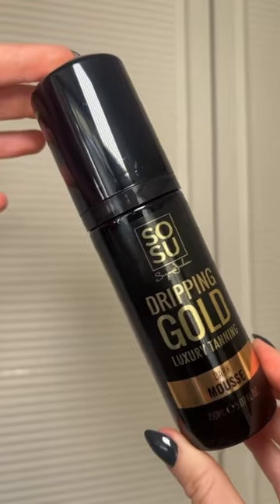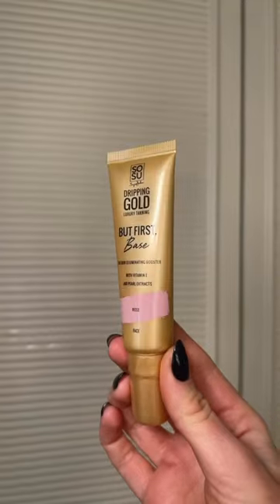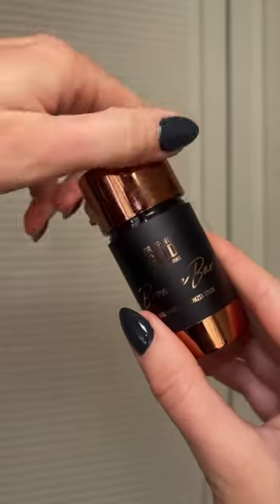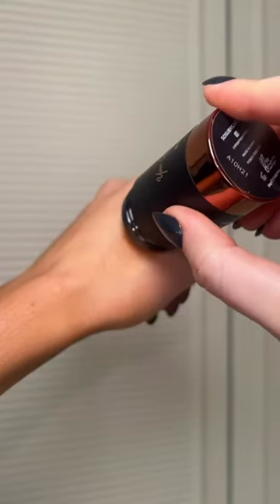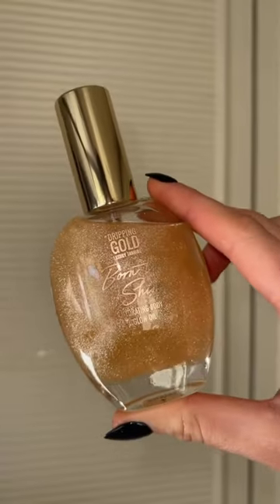Get Ready For Date Night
Anna Madigan creates a beautiful dewy date night look using:

Liquid Luxe
But First, Base
Bronze Bar
Born to Shine Glow Oil